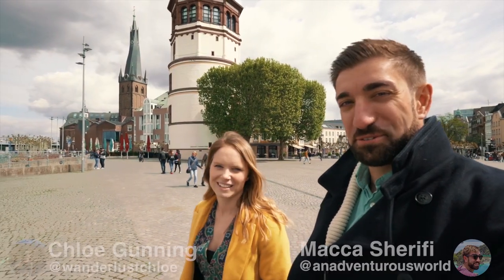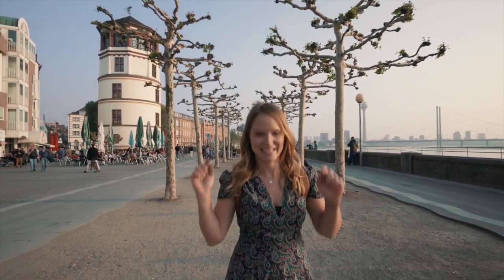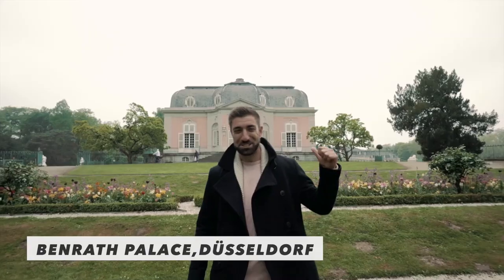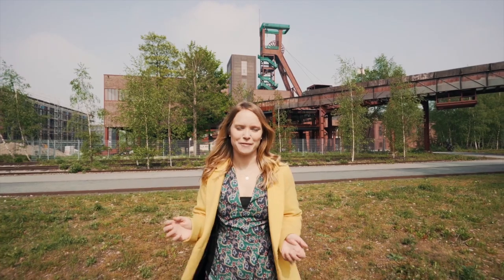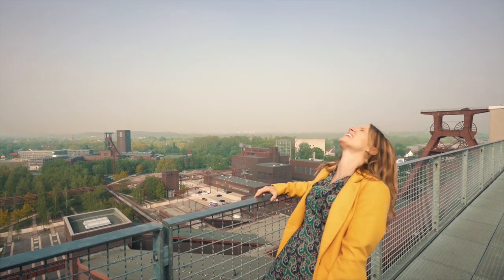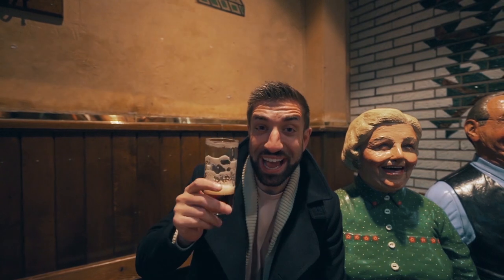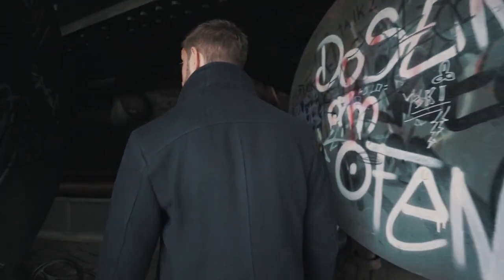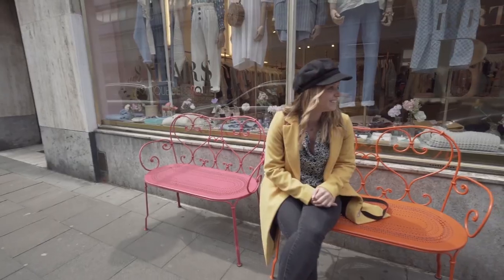THE BEST DAY TRIPS FROM DUSSELDORF, GERMANY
I’ve just come back from travelling around Germany for 10 days and one of my favourite spots was Dusseldorf.

I have to admit I’m not the best at geography sometimes, but when I arrived in the city I quickly discovered there were some great day trips from Dusseldorf, all just a short train ride away.

I’d heard of Cologne, Dortmund and Essen but I never realised they were so close together. That meant as soon as I arrived in Düsseldorf I wanted to explore all North Rhine-Westphalia had to offer. (That’s the name of the region where you’ll find all of these places by the way!)

Throw in some crazy industrial landscapes like Zeche Zollverein and Duisburg Landschaftspark (just wait until you see the photos) and you’ve got the making of a fantastic few days in and around Dusseldorf.

ϟ LINKS TO CAMERA GEAR HERE ϟ

Cameras:

Sony A7Riii
Canon M50
DJI Mavic Pro
GoPro Hero7

Lenses:

Sony 24-105mm F/4 G OSS E-Mount lens
Zeiss Batis 18mm f/2.8 lens

Camera accessories:

Manfrotto Professional 50 backpack (my main bag)
Manfrotto Noreg Camera backpack (my weekend bag)
Manfrotto BeFree Live Advanced tripod
Manfrotto Pixi EVO 2 tripod
Zhyiun Crane 2 Gimbal
RODE Videomic Pro
B+W Pro ND Filters
My SD Cards